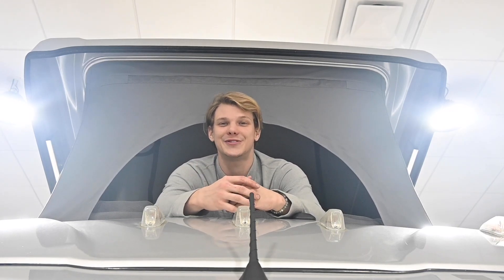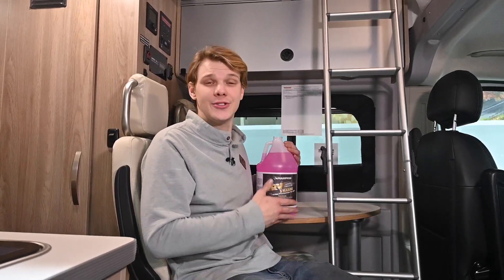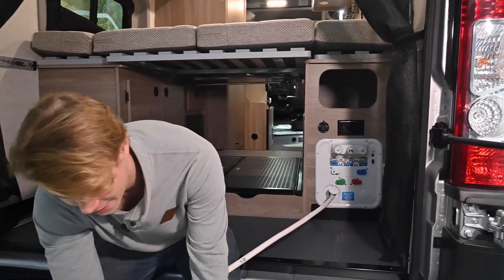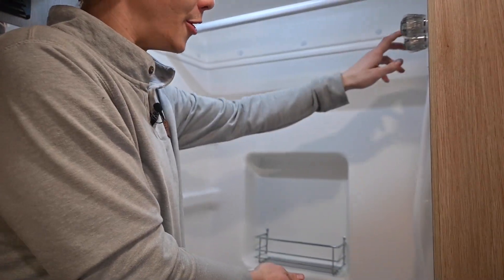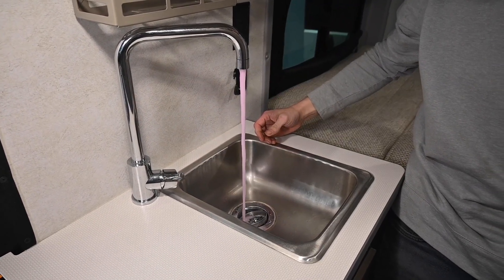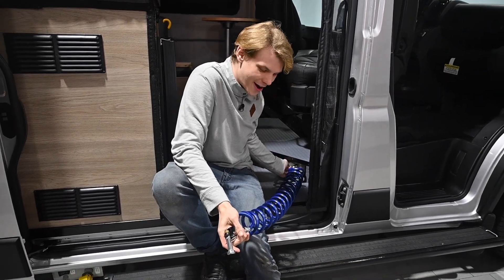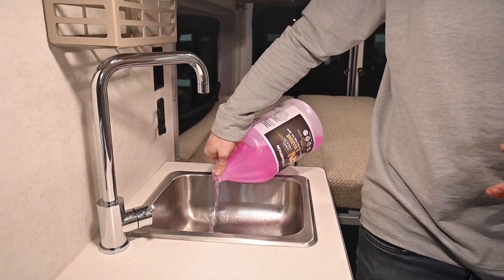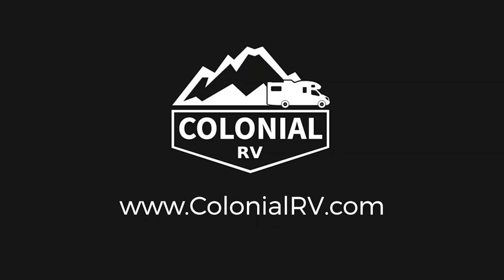A MUST-DO BEFORE WINTER | How To Winterize Your Winnebago Solis Camper Van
With Winter quickly approaching, it's time to start thinking about winterizing your RV to prevent any damage and expensive repairs in the Spring. In this how-to, we cover the steps to winterize your Winnebago Solis.